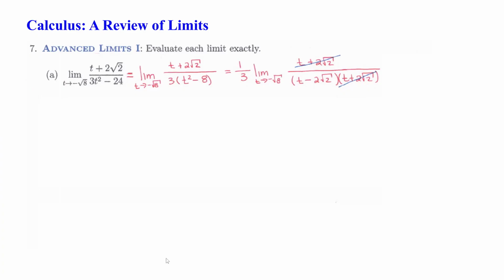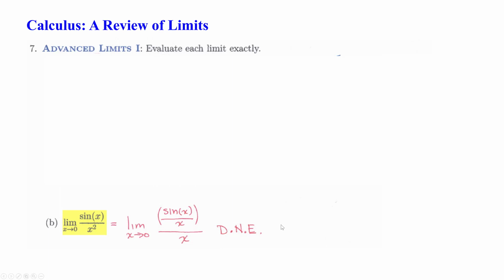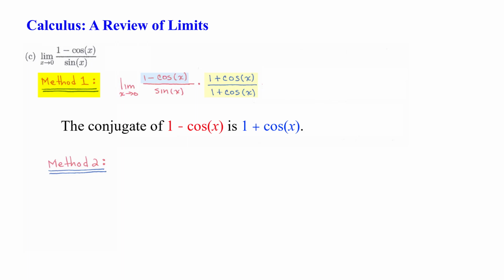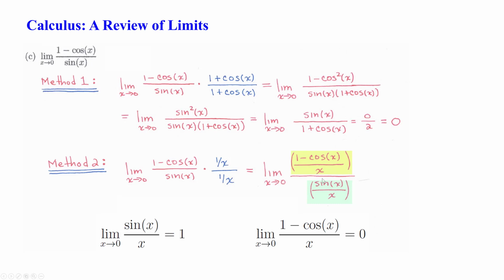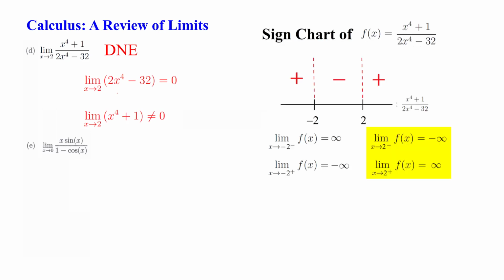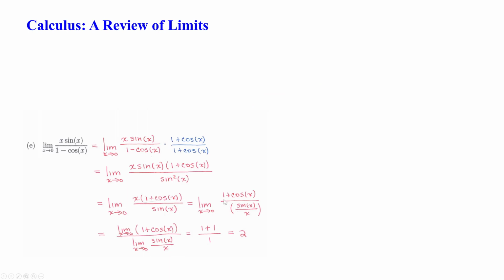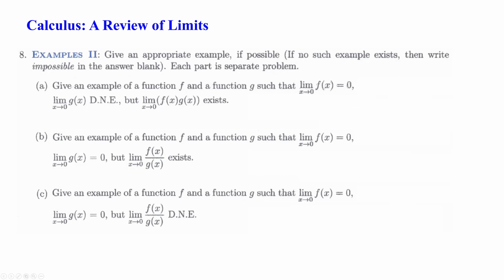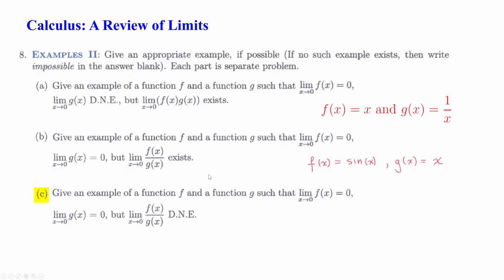A Review of Limits Part 3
This video provides viewers with a review of limits from the perspective of Calculus 1.